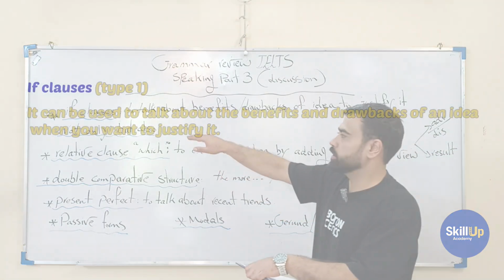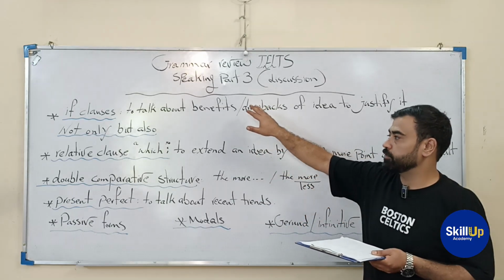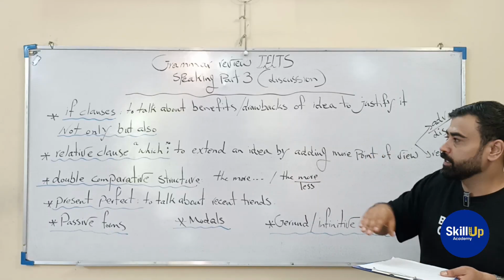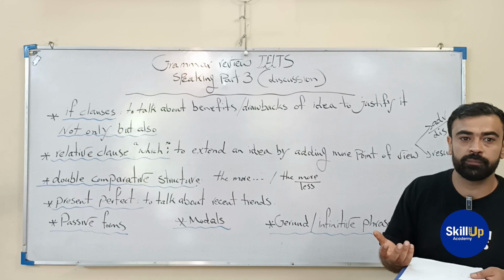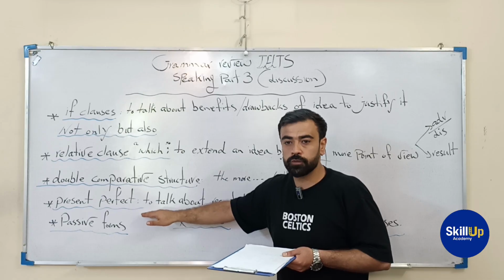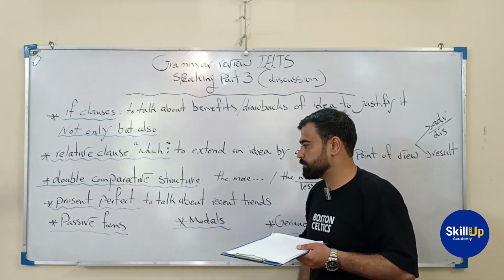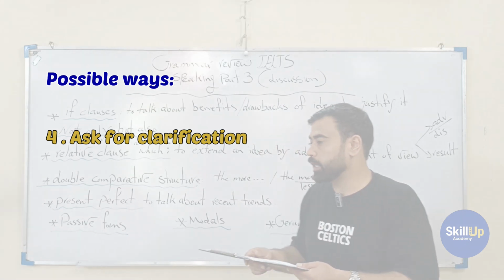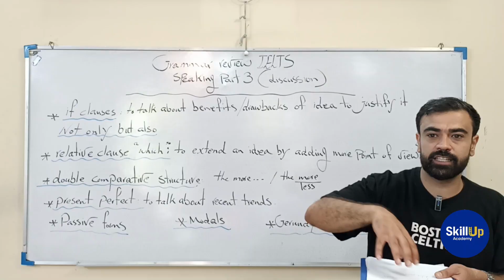Grammar Tricks That Boost Your Part 3 Score!”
Learn the key grammar structures that instantly improve your IELTS Speaking Part 3 answers.
Quick tips on if-clauses, not only…but also, relative clauses, double comparatives, perfect tenses, modals, passive forms, and gerunds/infinitives.

👉 Fast, clear, and perfect for a Band 7+ upgrade!